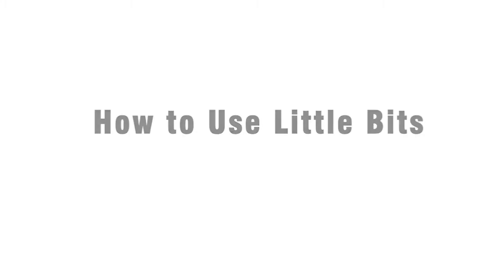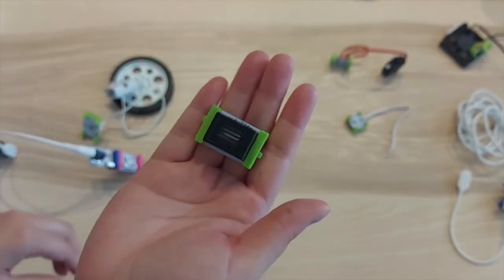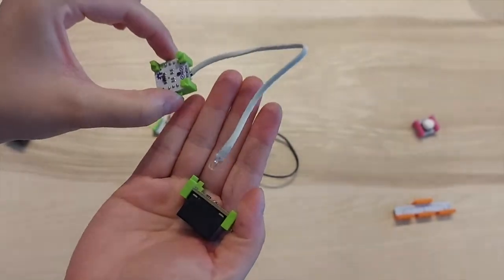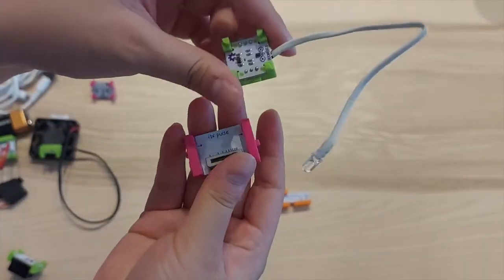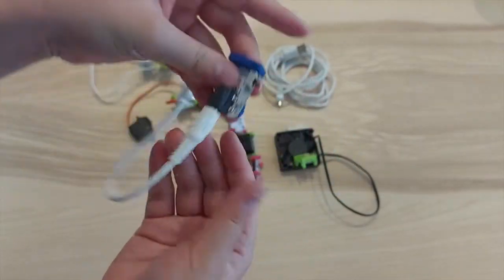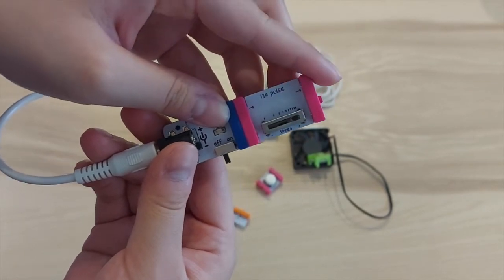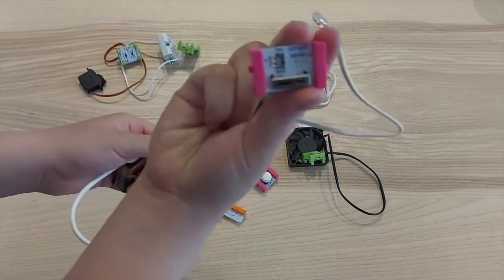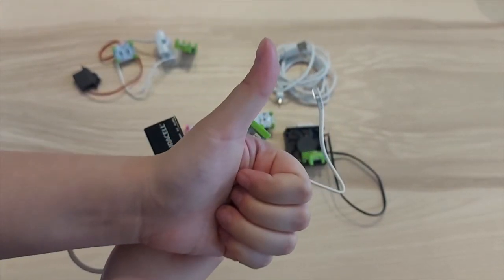How to use the LittleBits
In this video you will learn how to use the LittleBits we have at MPL.